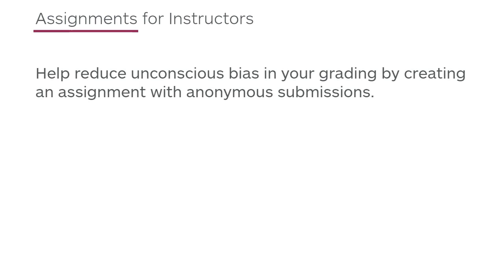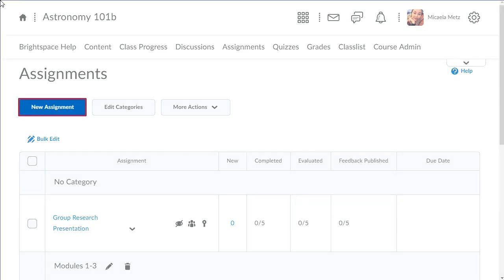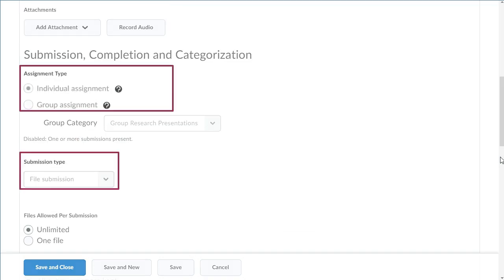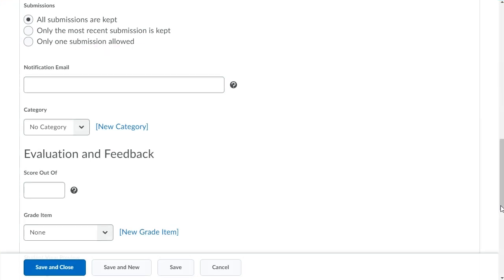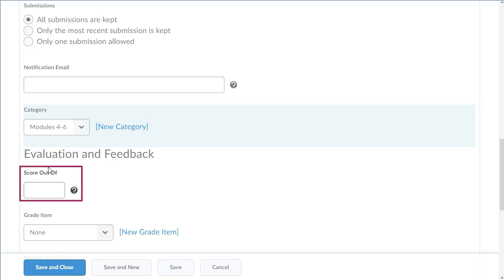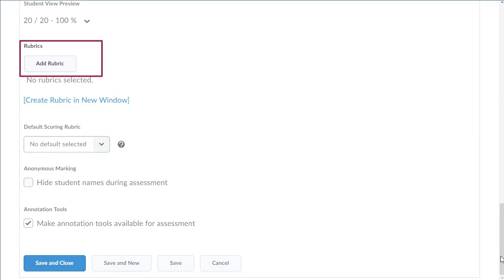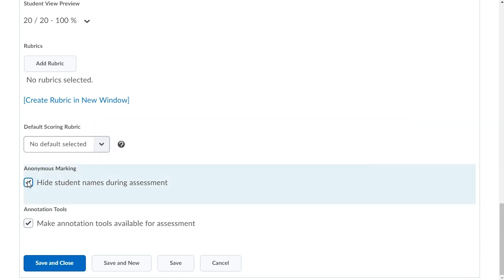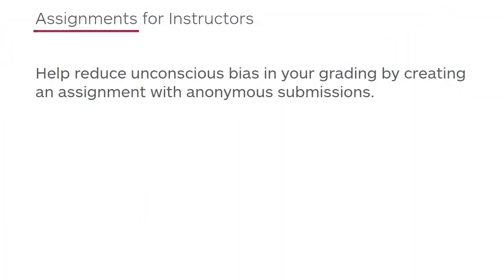Assignments - Create an Anonymous Assignment - Instructor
Help reduce unconscious bias in your grading by creating an assignment with anonymous submissions.
This tutorial shows how to create an assignment with anonymous submissions.